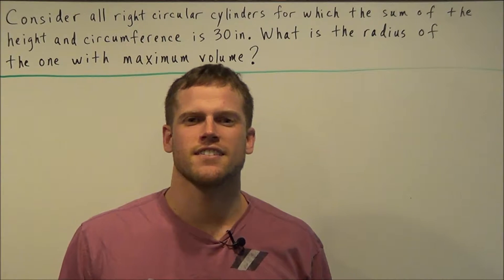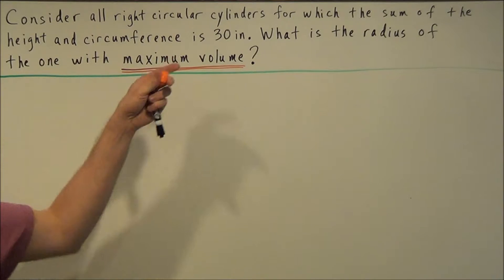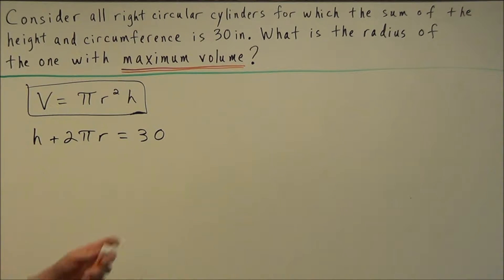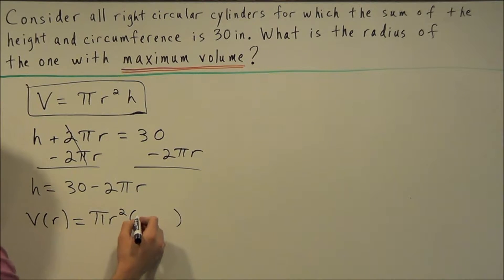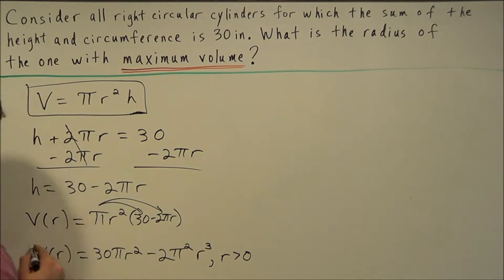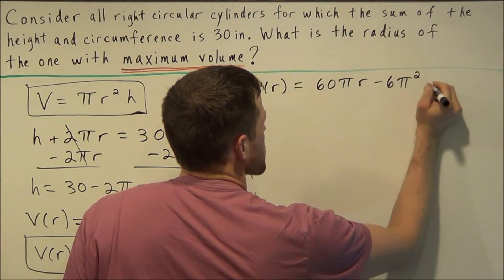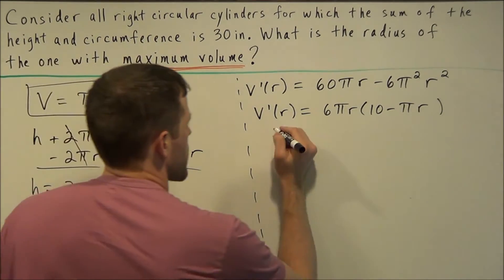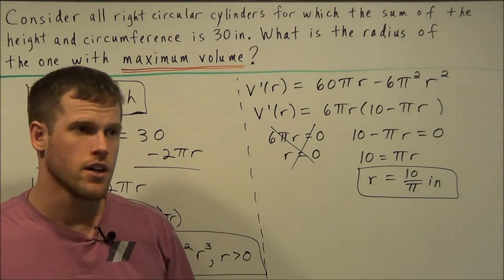Optimization Problem involving Volume of Cylinder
This  video focuses on how to solve optimization problems. To solve the volume of a cylinder optimization problem, I transform the volume equation into a function of one variable, and apply the applications of derivatives concepts to find the maximum volume.

The concepts highlighted in this video include:
-Finding absolute extrema